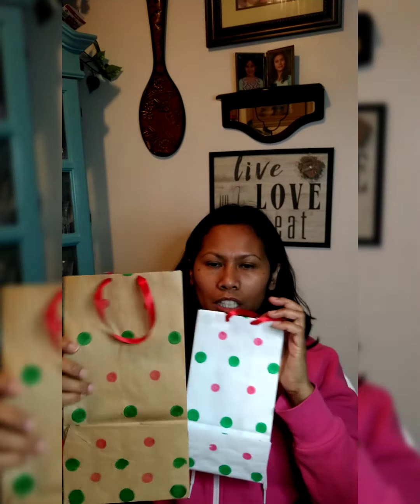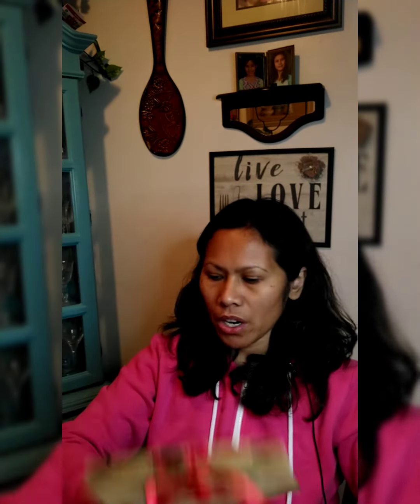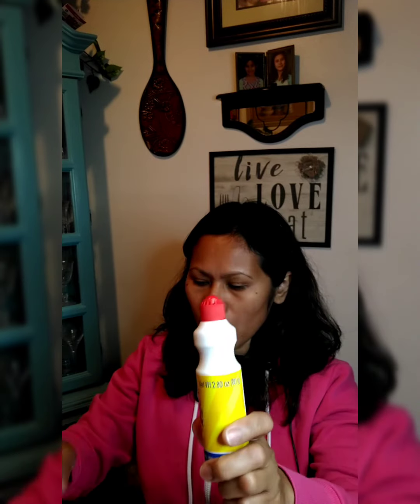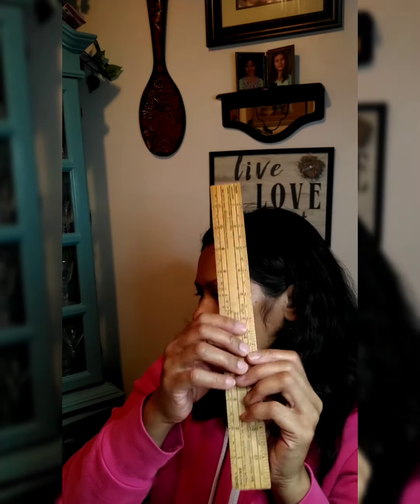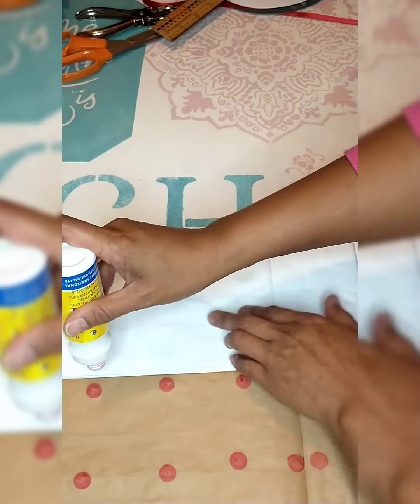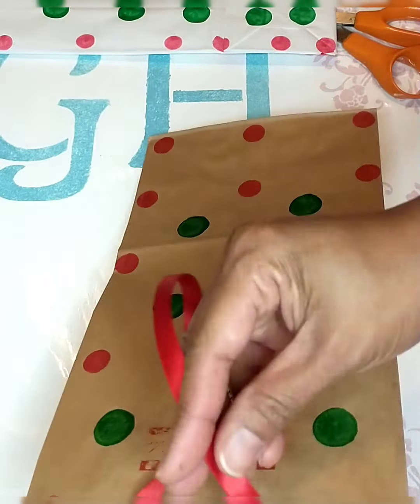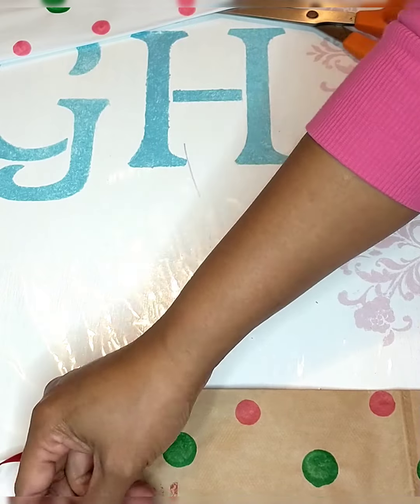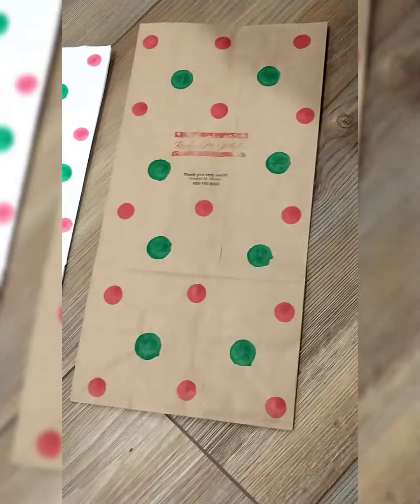How To Make Really Cute Paper Bags Out Of Lunch Bags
In this video I would like to show you guys how to turn boring lunch bags into cute paper bags.